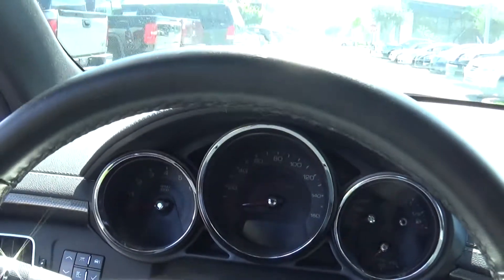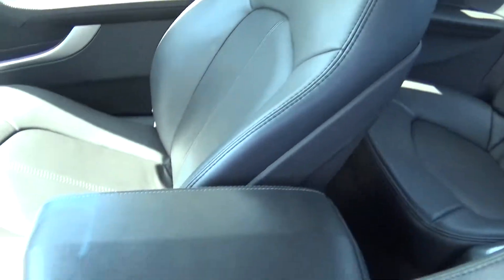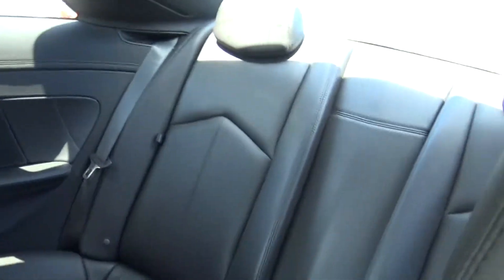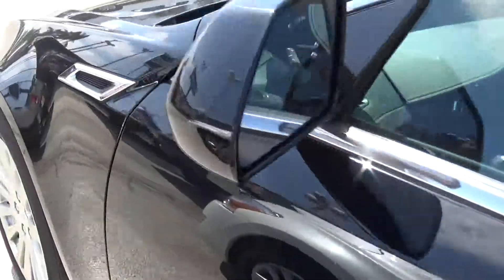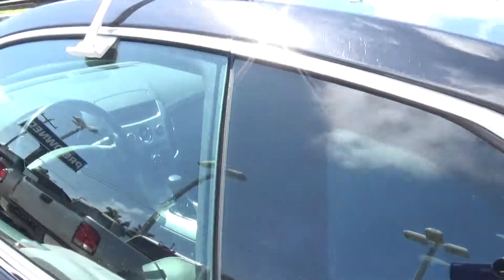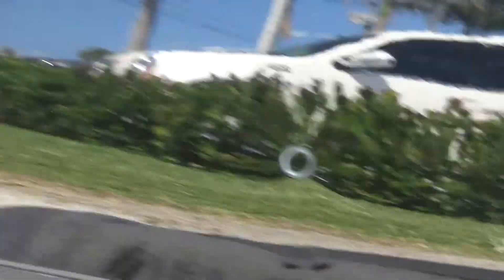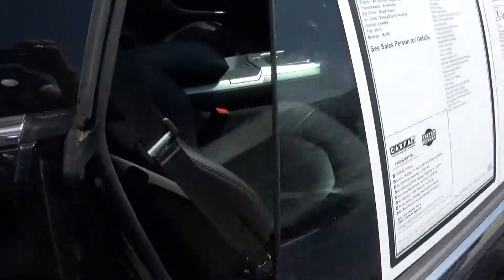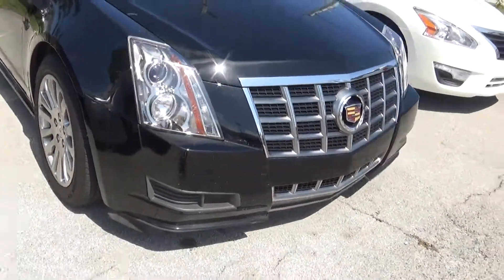2012 Cadillac STS Coupe Black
at Delray Buick 2012 Cadillac STS Coupe Black